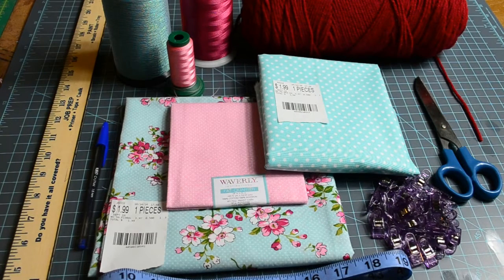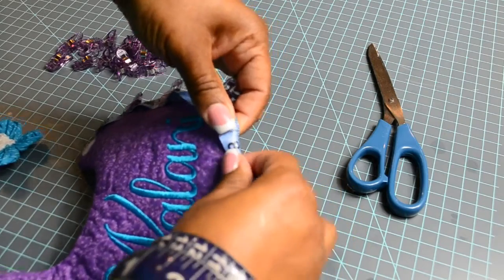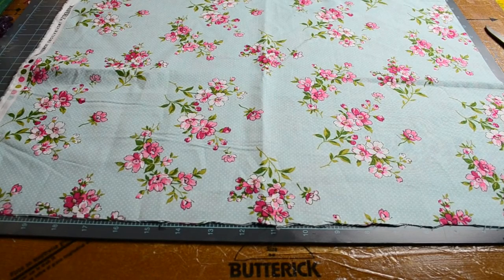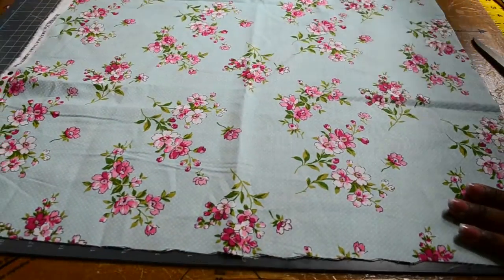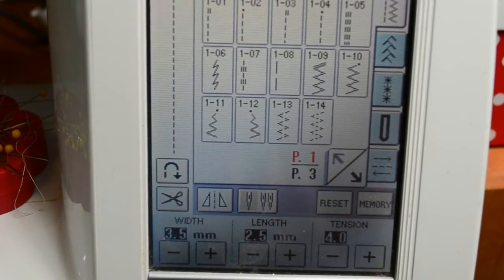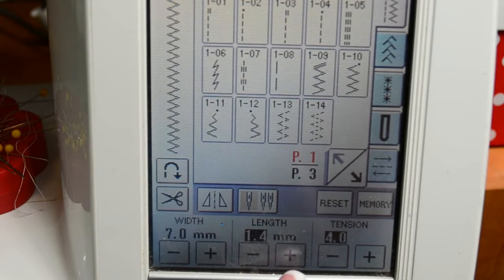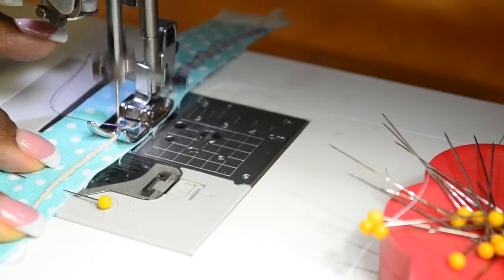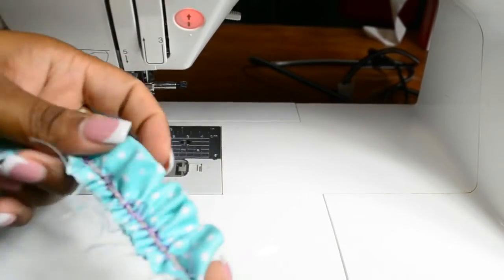In The Hoop Bib: Ruffle Trim Tutorial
The S.E.A.T. is my new project for Sewing, Embroidery And Tutorials.. It is a 3 part demonstration separated in its own category!

October's Topic:  3 Pc. Baby Bib Gift Set

Ideally designed for home based business owners in the sewing and embroidery industry. Hopefully, my videos will help you with preparation, pricing and presentation for the services you offer.